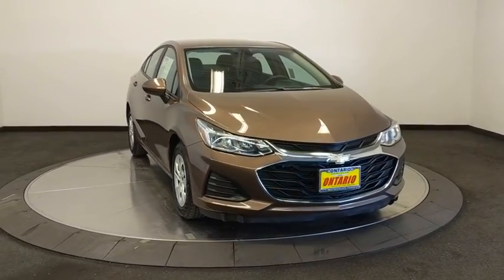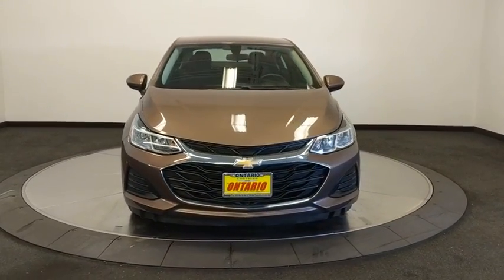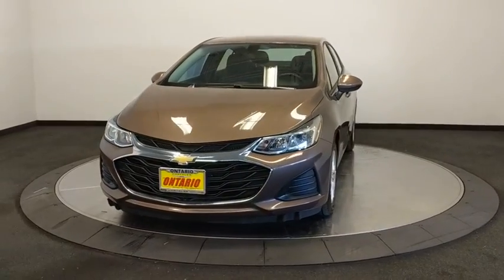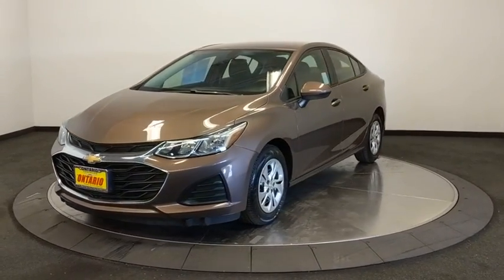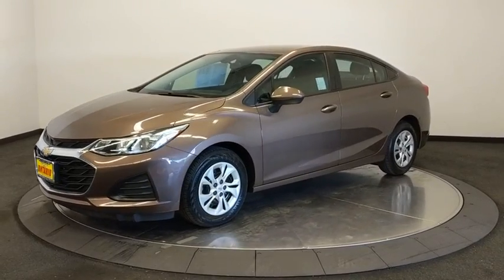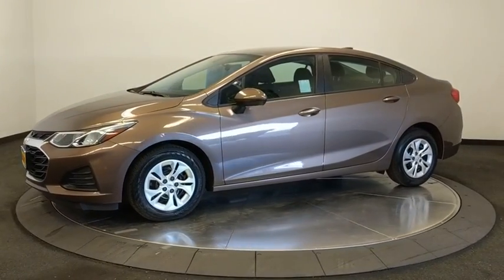2019 Chevrolet Cruze Norco, Corona, Riverside, San Bernardino, Ontario, CA PPA2194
Oakwood Metallic Used 2019 Chevrolet Cruze available in Norco, California at

Priced below KBB Fair Purchase Price!Odometer is 6657 miles below market average!28/38 City/Highway MPGClean CARFAX. CARFAX One-Owner.**Dealer Serviced**, **Freshly Detailed**, **Vehicle Includes 5 Gallons of Fuel**, **Vehicle Sold As Equipped Including One Key.